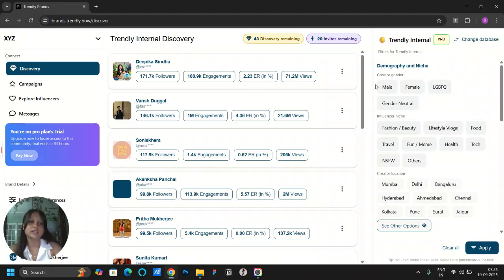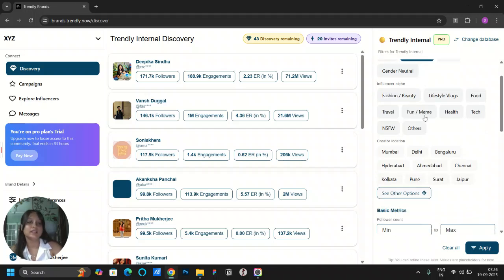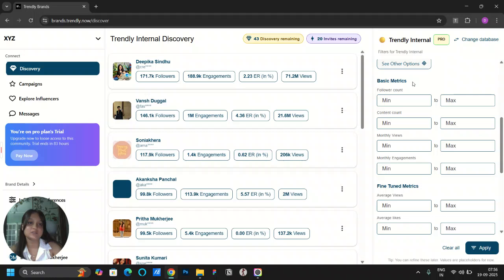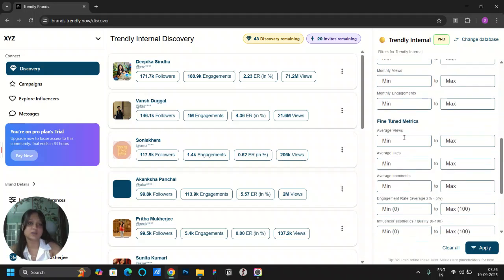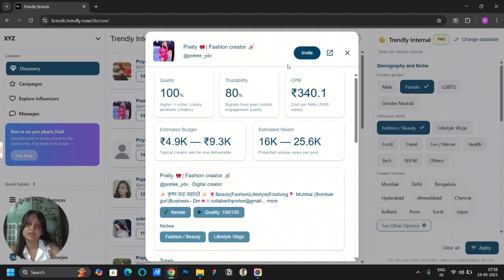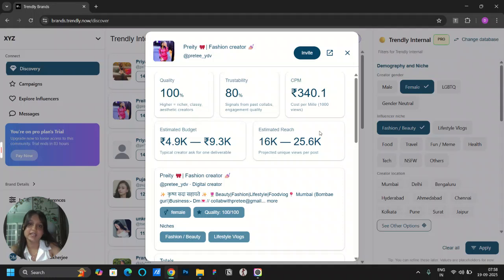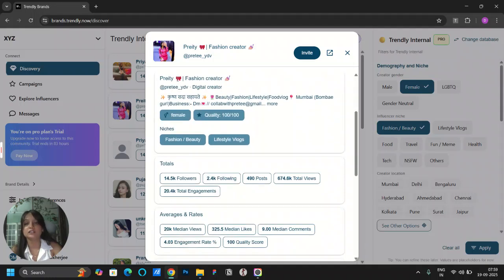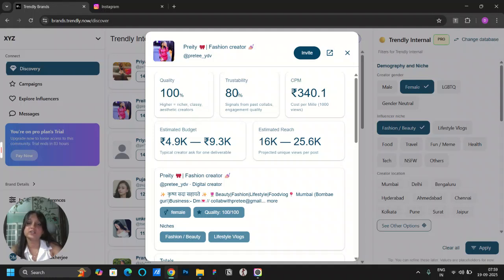Trendly discovery tool walkthrough